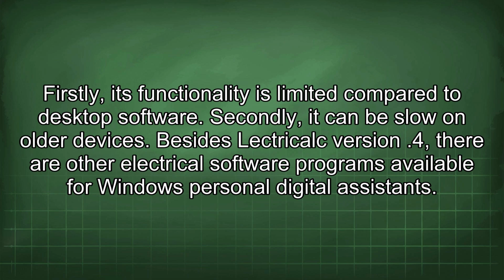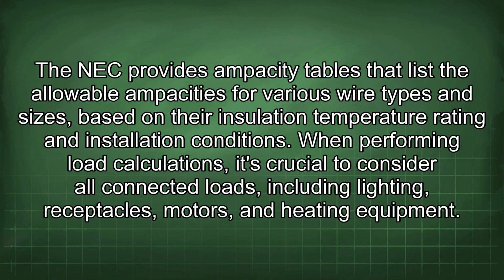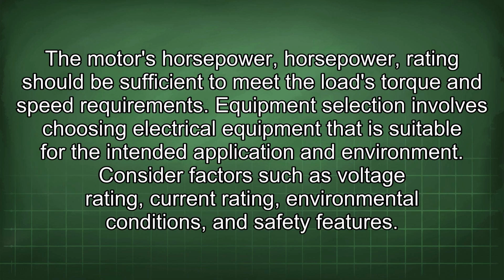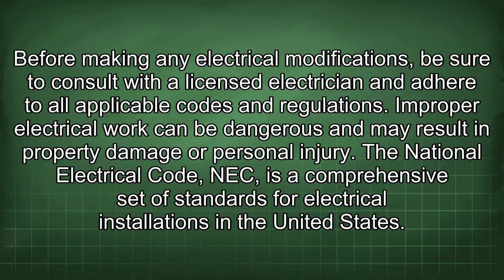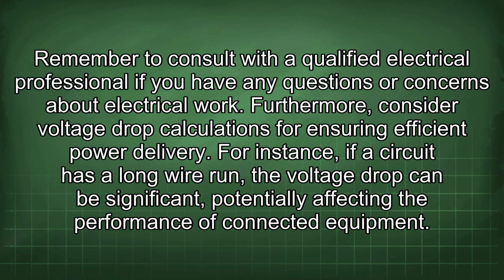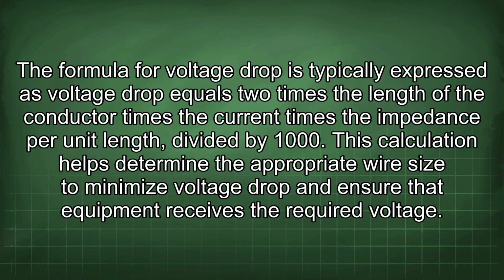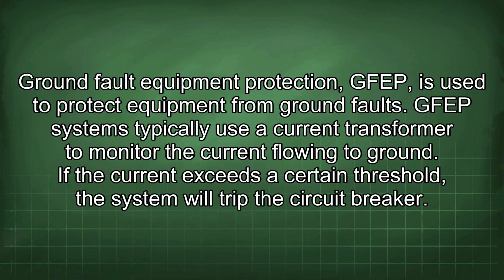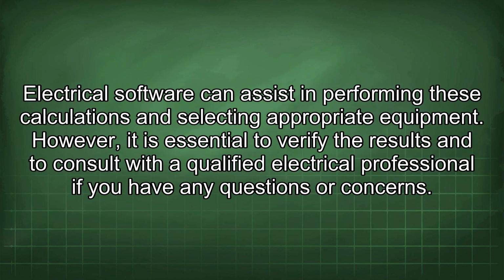Electrical Software for Windows PDA Lectricalc and Alternatives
Explore electrical software options for Windows PDAs including Lectricalc version .4, eCalc Pro, and Pocket Electrician. Learn about their features, pros, cons, and which one suits your needs. Make informed decisions about electrical calculations on the go.